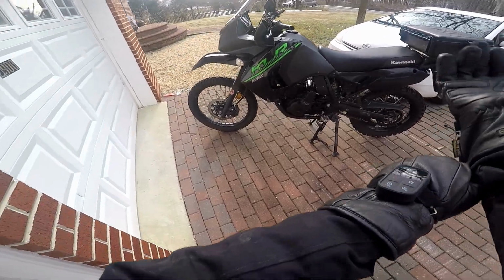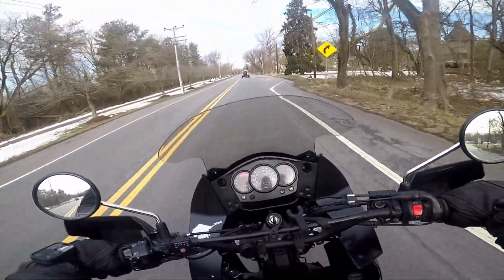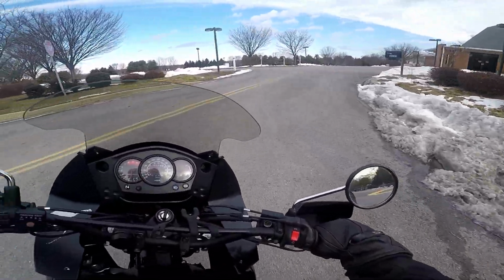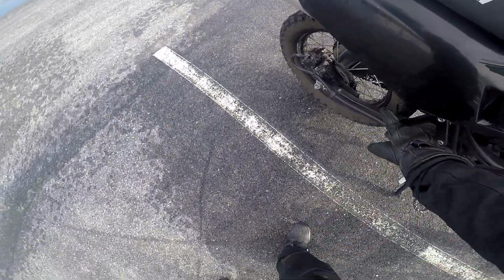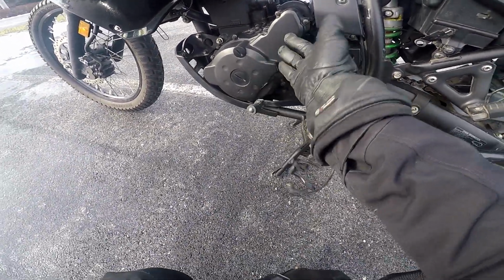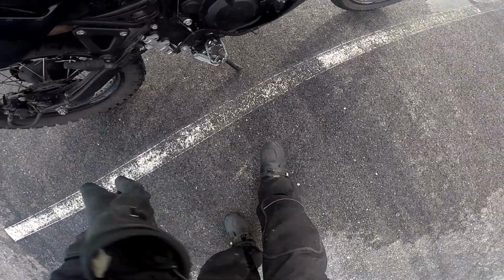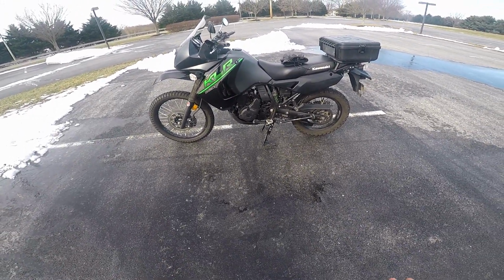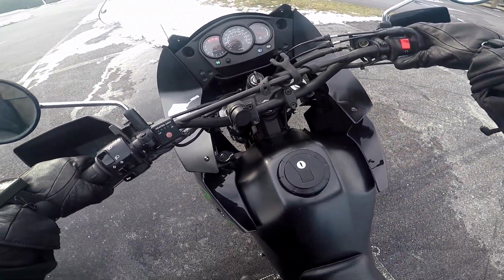First ride on the klr650 is an icy one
Avoid black ice. The klr650 is one of those bikes that looks better dirty and damaged